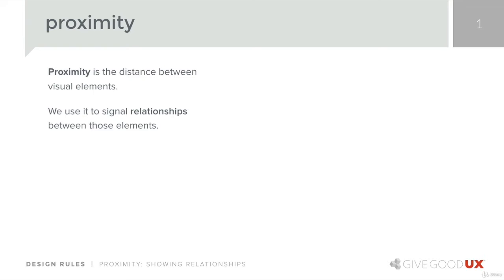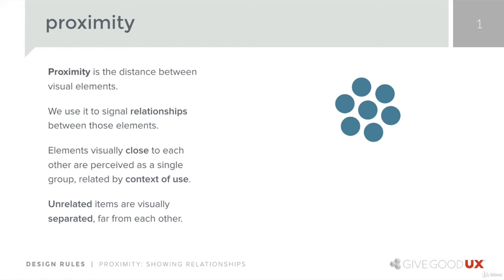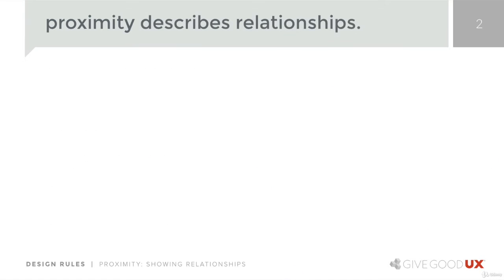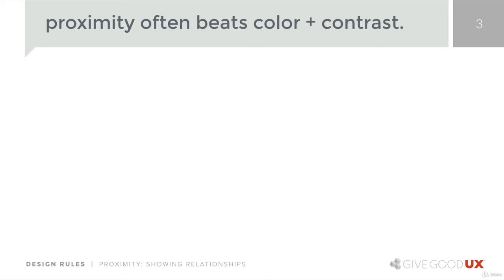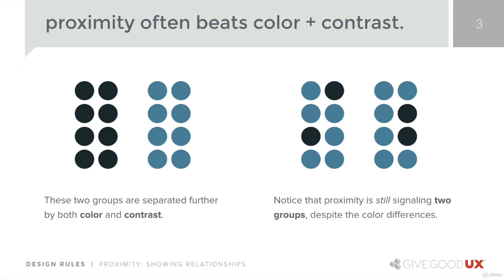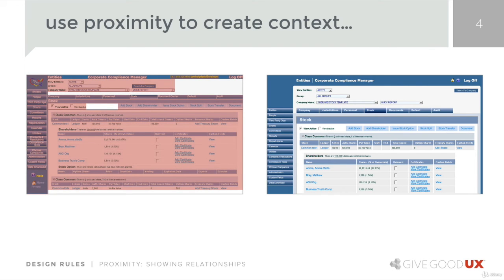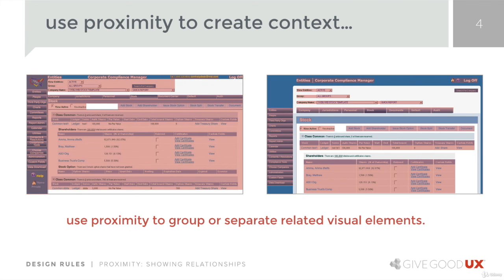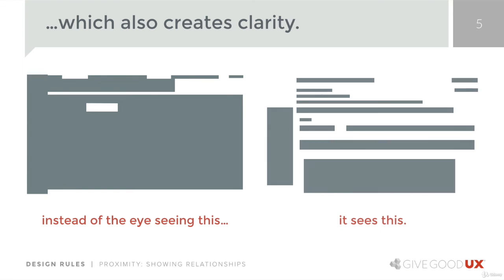020 Proximity Showing and Communicating Visual Relationships